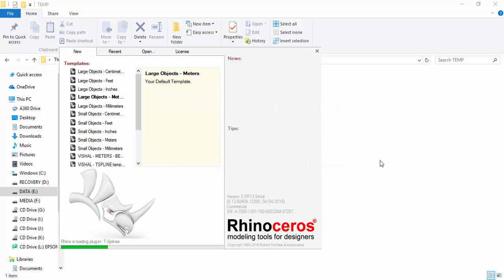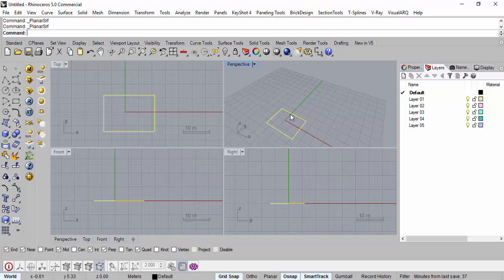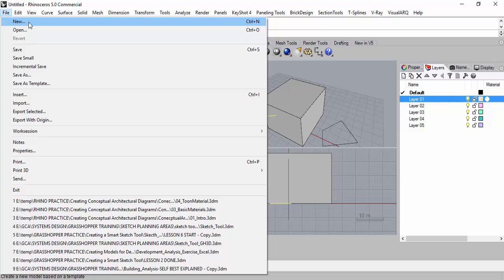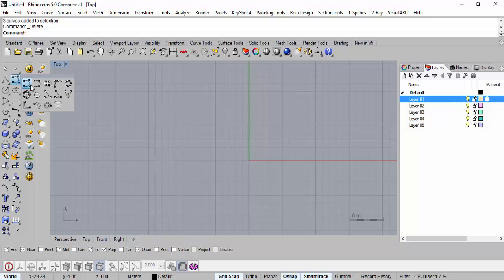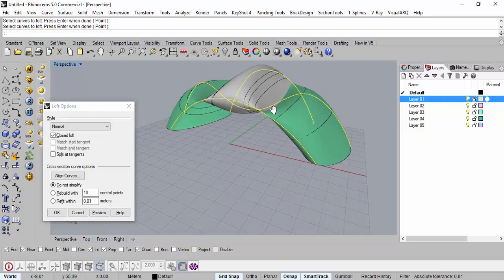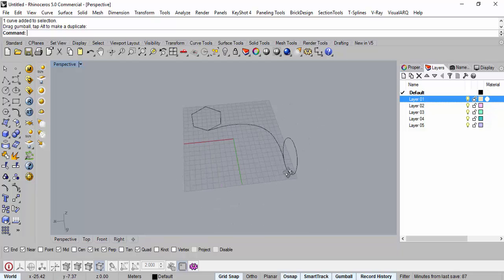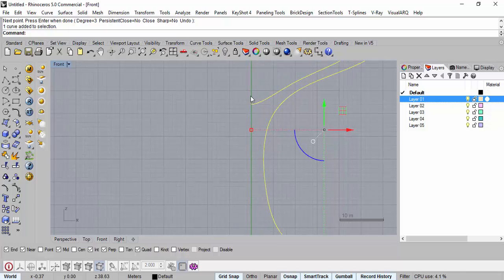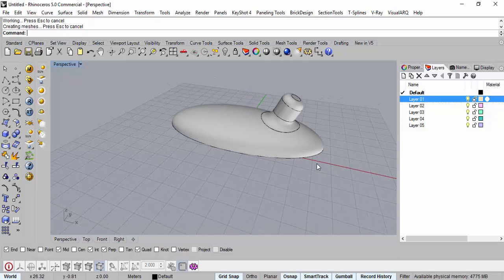Rhino Tutorials : LECTURE 01.mp4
Rhino Tutorials - Interface , overview , some salient features